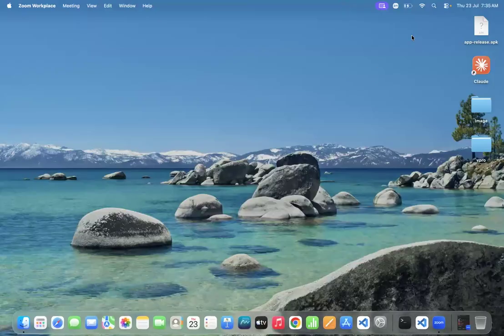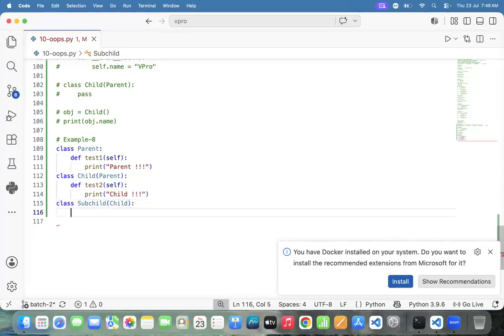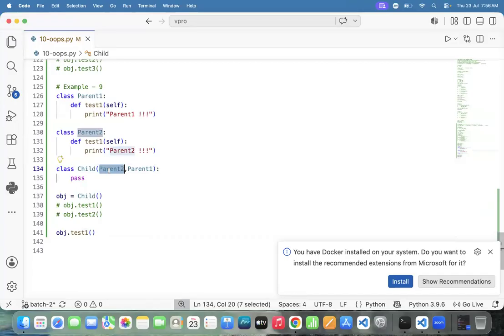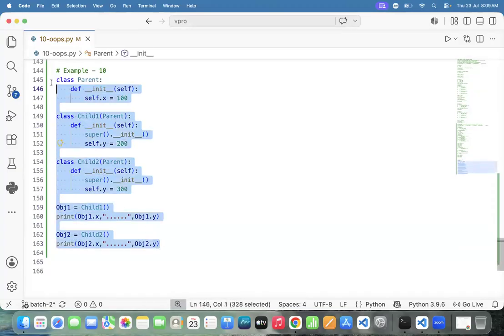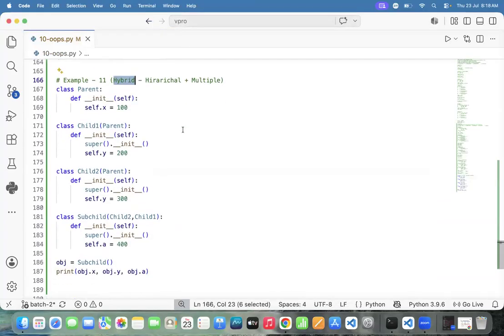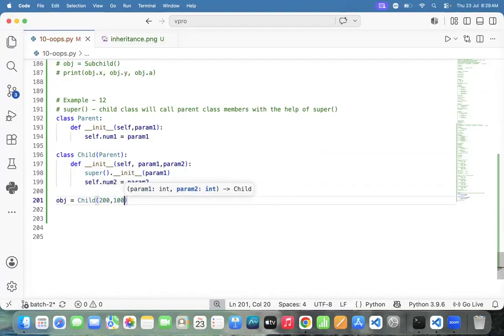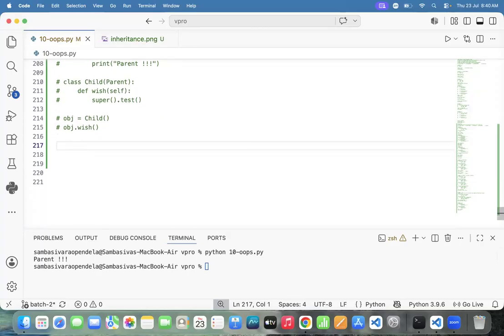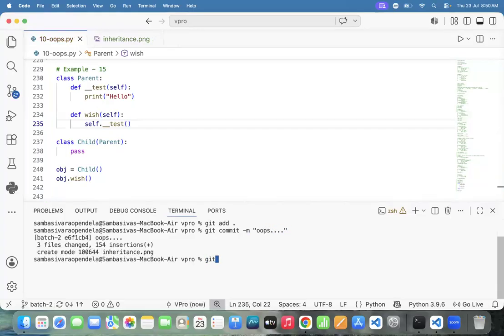Python OOP Explained | Classes, Objects, Constructors & Inheritance | Python Full Course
Master Python Object-Oriented Programming (OOP) with practical coding examples in this session.

In this class, you'll learn the fundamentals of Python OOP including Classes, Objects, Constructors, Instance Members, the self keyword, and different types of Inheritance.

Topics Covered

✅ Python Classes

✅ class Keyword

✅ Empty Class using pass

✅ Instance Members

✅ self Keyword

✅ init() Constructor

✅ Object Creation

✅ Parent & Child Classes

✅ Single-Level Inheritance

✅ Multi-Level Inheritance

✅ Multiple Inheritance

✅ Hierarchical Inheritance

✅ Hybrid Inheritance

This video is part of our Generative AI & Agentic AI with Python training program by VPro Skills.